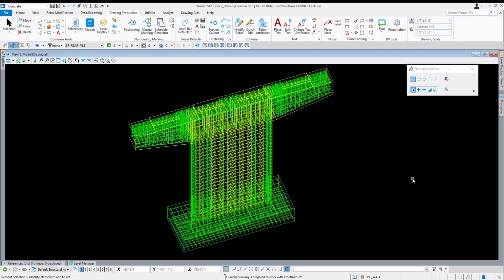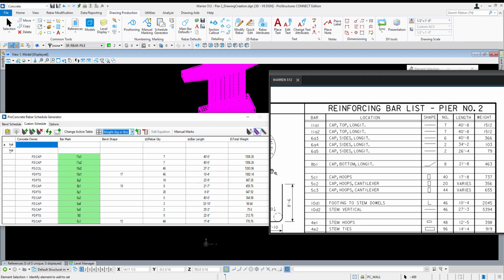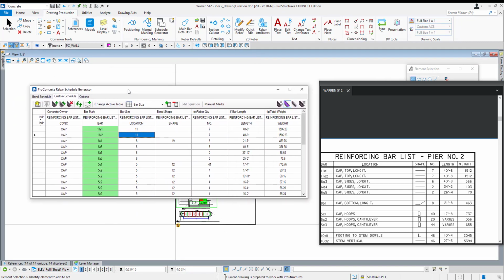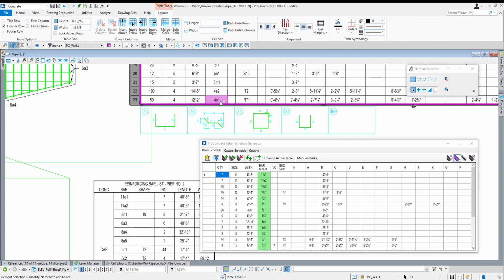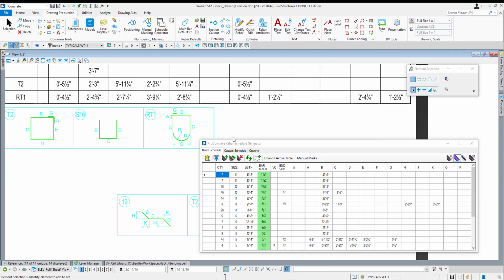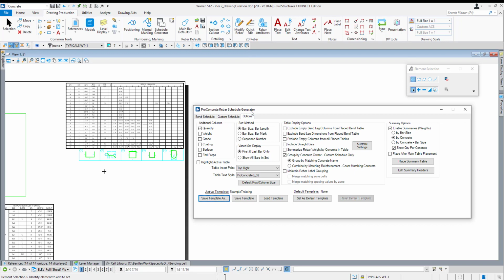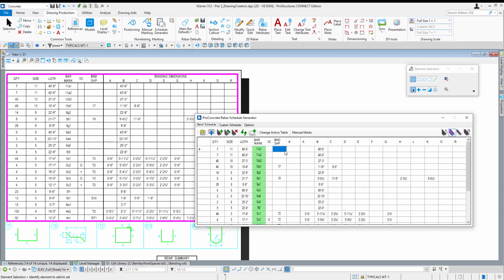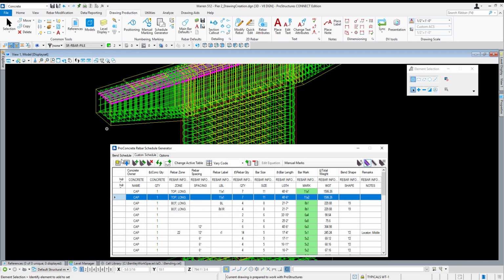03 ProConcrete Schedule Generator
Generate a bill of materials using ProConcrete